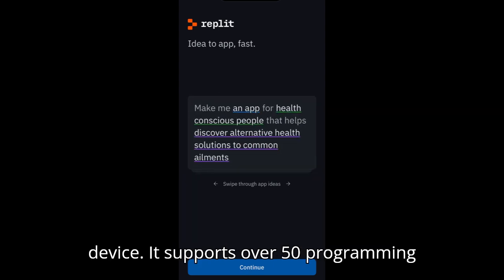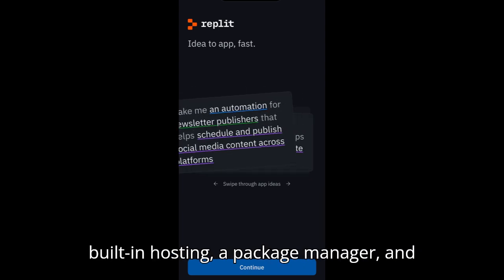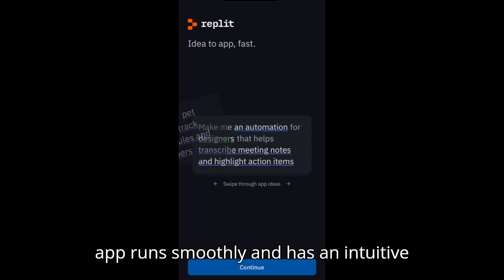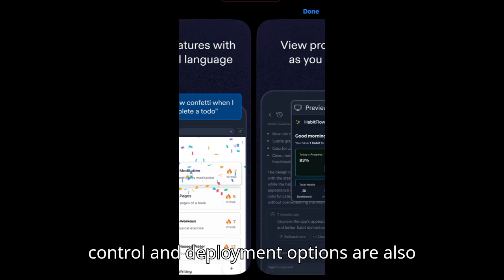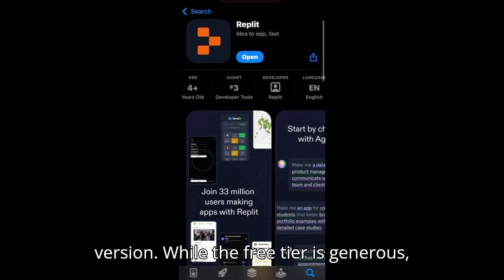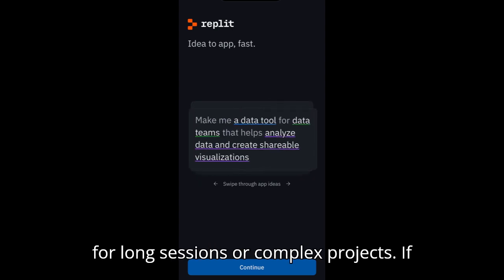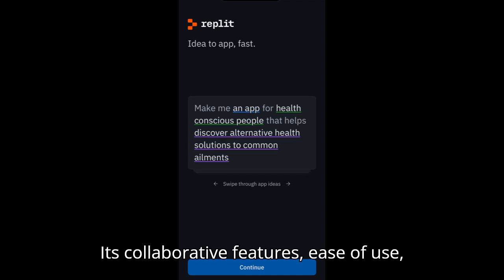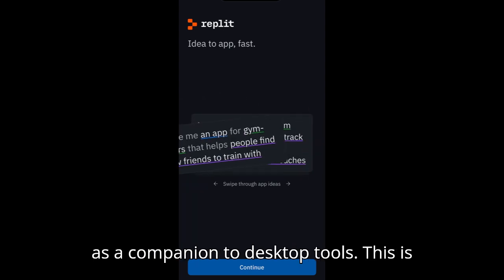IS THE REPLIT APP WORTH USING? (EXPLAINED)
:) Description:
This video explains the Replit mobile app, a cloud-based coding platform designed to help users write, run, and collaborate on code from any device. Supporting multiple programming languages like Python, JavaScript, HTML, and C++, Replit offers an in-browser IDE with real-time collaboration, instant deployment, and built-in version control. It’s especially useful for beginners, educators, and developers working on small to medium projects. The app also features an AI coding assistant, community projects, and templates to get started quickly. However, performance on mobile can be limiting for large-scale development, and some advanced tools are only accessible through paid plans. Still, it’s a powerful coding tool for learning and building on the go.

Replit App Review Explained
Code in Browser Anywhere
Collaborative Coding Features
Run Python, JS, HTML & More
Deploy Apps with Replit Easily
Pros and Cons of Replit App
AI Coding Assistant in Replit
Build Projects on the Go
Best IDE for Students
Free vs Paid Features Explained
Replit for Web Developers
Limitations of Mobile Coding
Create and Share Projects Easily
Is Replit App Worth It?